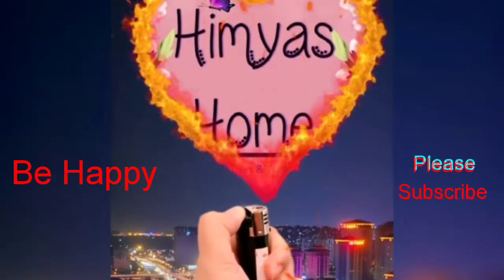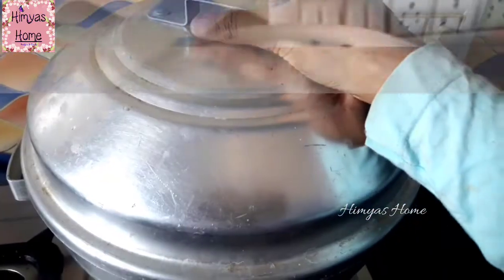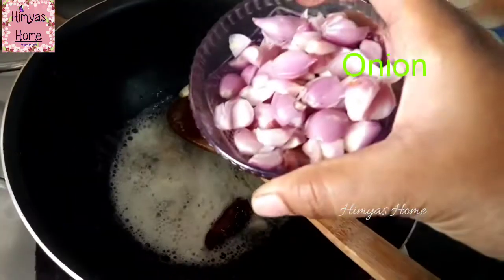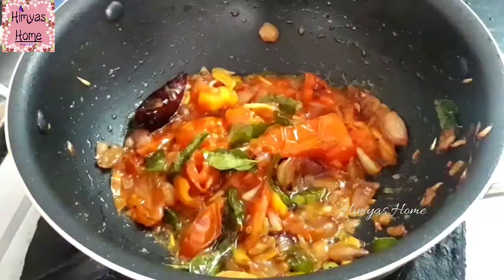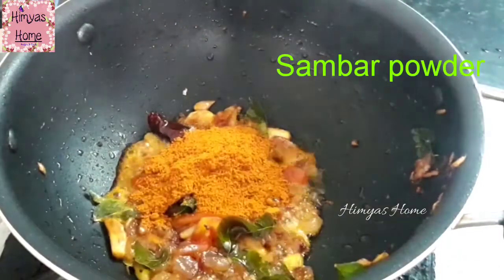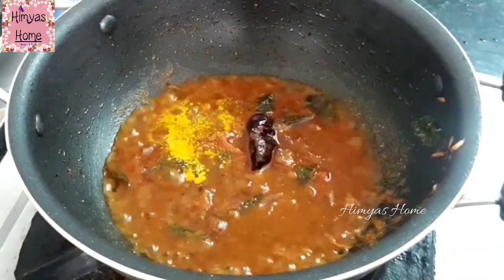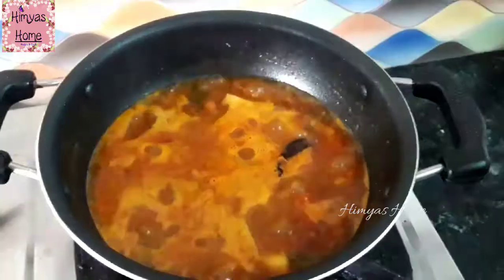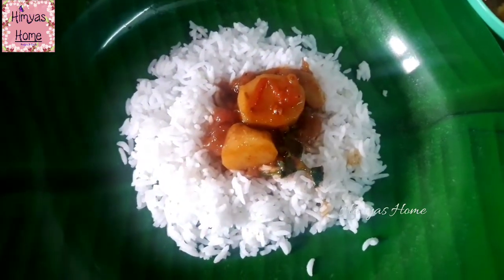இந்த சீசன்ல மட்டும்தான் கிடைக்கும். Miss பண்ணாதீங்க!/sweet potato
This channel contains Good Recipes, Tricks and Vlog..

In this vedio i have shown how to make sweet potato gravy..
This gravy is very delicious. This sweet potato gravy is perfect match for Rice, idli, Dosa and chapati..

Ingredients:
Sweet potato   - 2 medium size
Shallots           -15
Tomato           -2
Tamarind water    -1 cup
Fenugreek    -1 spoon
Cumin          -1 spoon
Mustard seed- 1 spoon
Curry leaves   - few
Sambar powder  -2 spoon
Turmeric powder-1/2 spoon
Oil                   - required
Salt                 - required

தேவையான பொருட்கள்:
சர்க்கரைவள்ளி கிழங்கு- 2 நடுத்தர அளவு
சின்னவெங்காயம்     -15
தக்காளி                      -2
வெந்தயம்                  -1 ஸ்பூன்
சீரகம்                         -1 ஸ்பூன்
கடுகு                         -1 ஸ்பூன்
சாம்பார் தூள்         -2 ஸ்பூன்
மஞ்சள் தூள்           -1/2 ஸ்பூன்
புளி தண்ணீர்        - 1 கப்
கருவேப்பிலை      - சிறிதளவு
உப்பு                        - தேவைக்கு
நல்லெண்ணெய்   - 2ஸ்பூன்